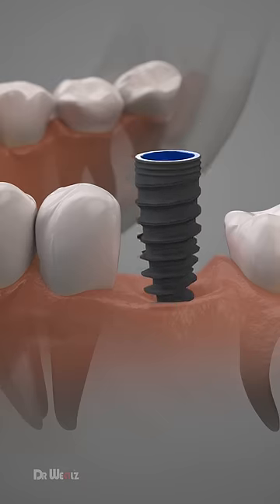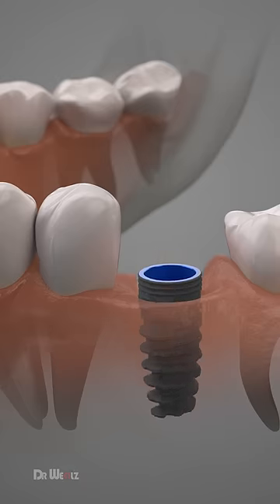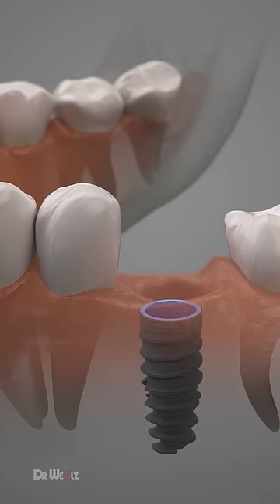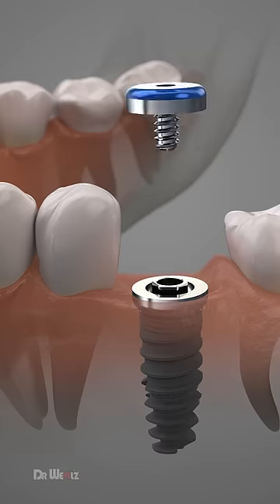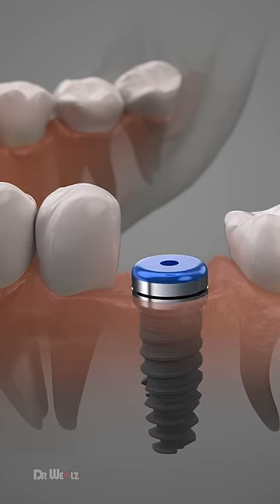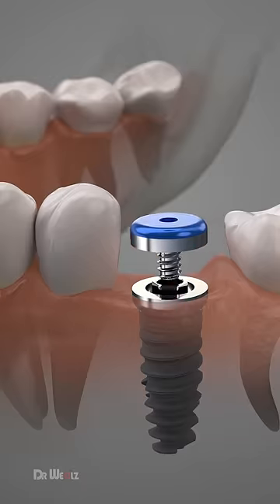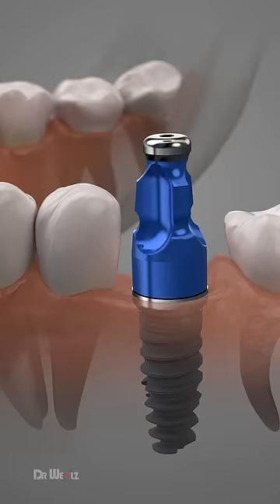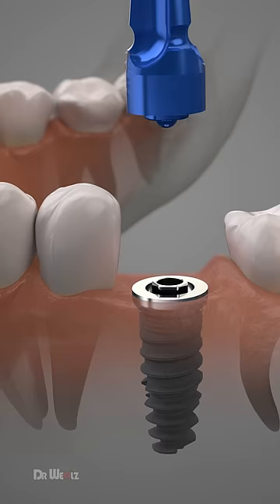Dental Implant Procedure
The implant is initially placed into your jawbone just below the gum tissue, then the gum tissue is stitched up while a healing collar is left in place. As the gum tissue heals, the implant bonds with the bone and securely attaches itself. After your tissue has healed, the healing collar is removed, and the abutment is then attached. The prosthetic tooth is then attached to the abutment.

The information and resources provided on this channel are for educational and informational purposes only.